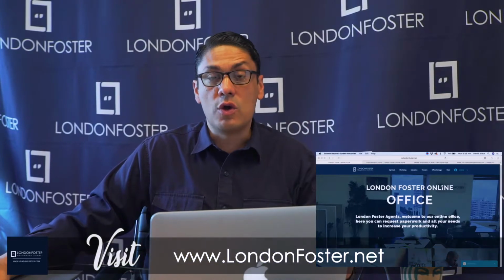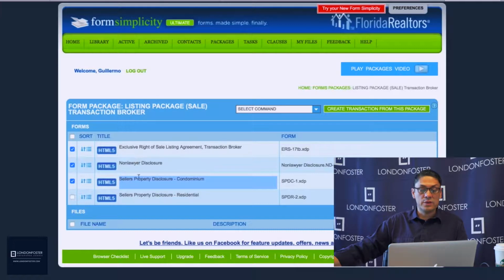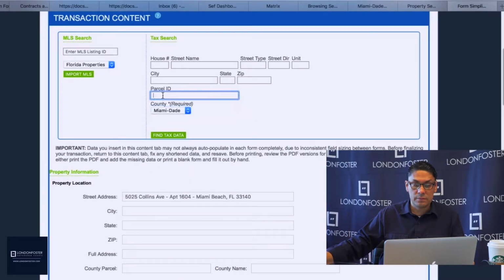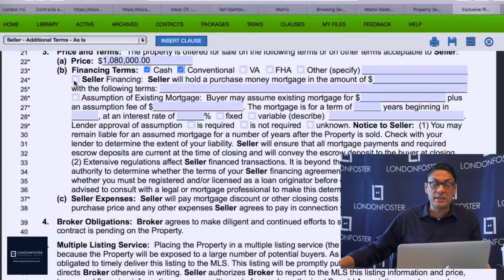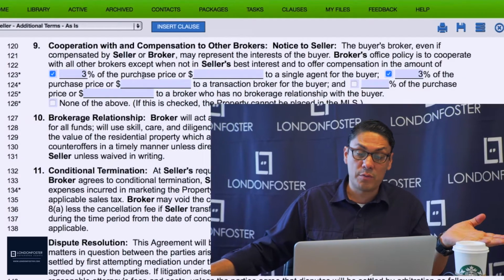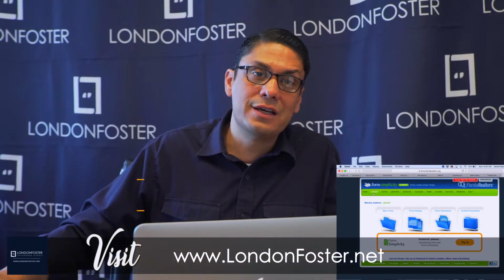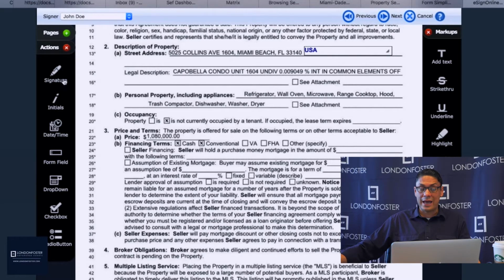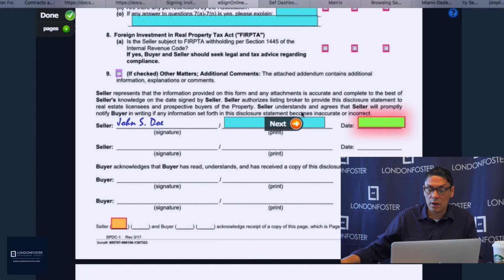Florida's Exclusive Right To Sale Contract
Follow along as our Premiere agent Memo Valverde walks us step by step to filling out the Exclusive Right To Sale Form and Contract at our London Foster Back Office.  JoinLondonFoster.com

Did you know London Foster Realty has NO split commissions. KEEP more of your hard earned income and join the fastest growing 100% firm today!
With us you will receive:
• 100% Commission
• Multiple Office Locations
• Our Own Escrow Account
• Broker Support
• Marketing Support
• Online Technology